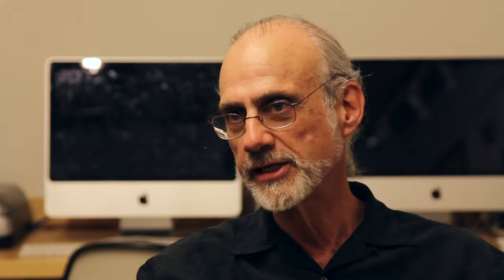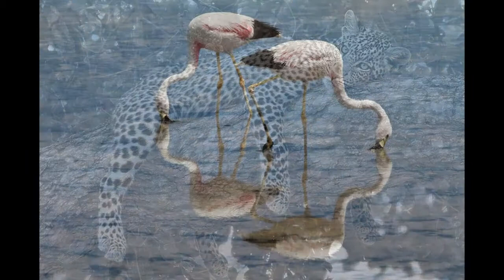Eliot Cohen - Photoworks Faculty Member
Eliot Cohen is one of the area's best known digital educators, reknowned for his ability to explain digital procedures in a clear, logical manner. Eliot teaches workshops nationally and internationally, and consults with individuals wishing to improve their skills in digital photography and editing.